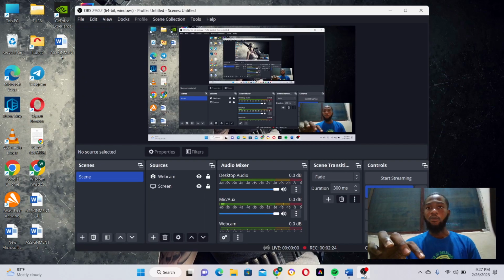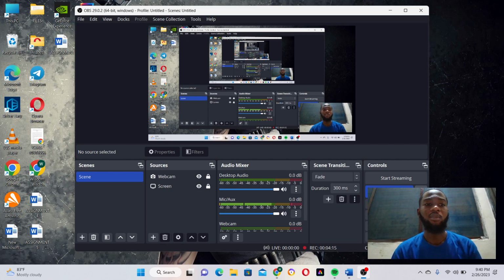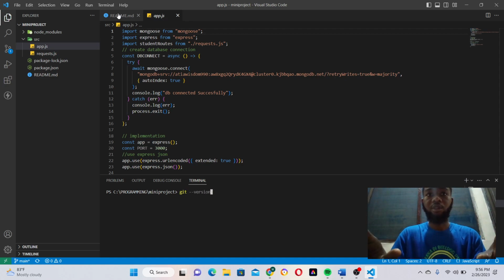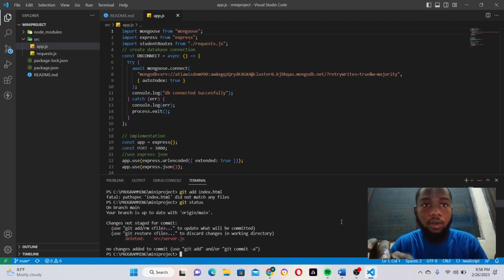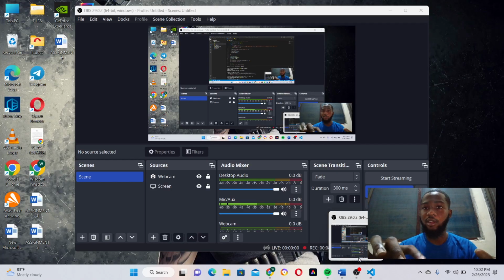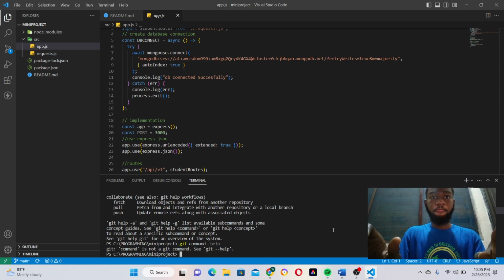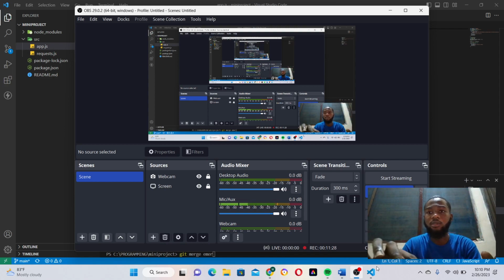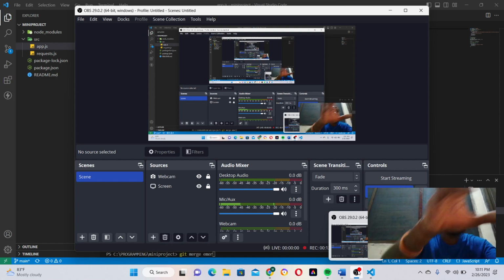What is Version Control?